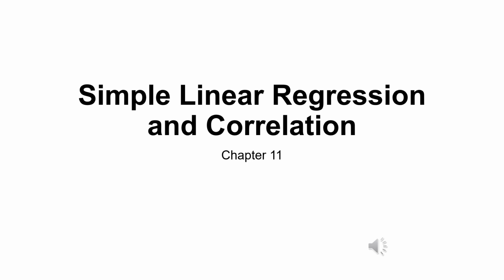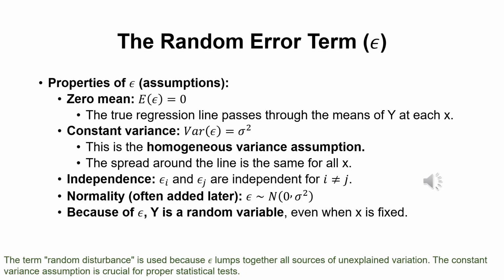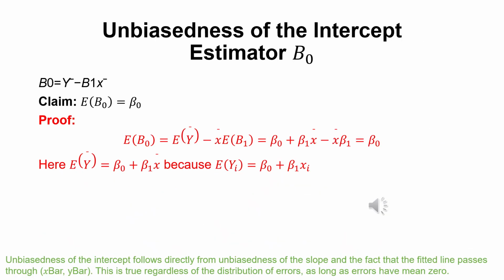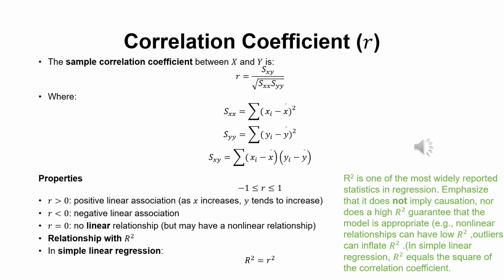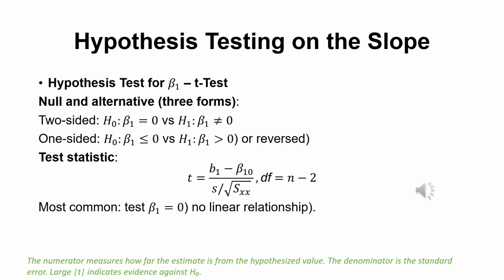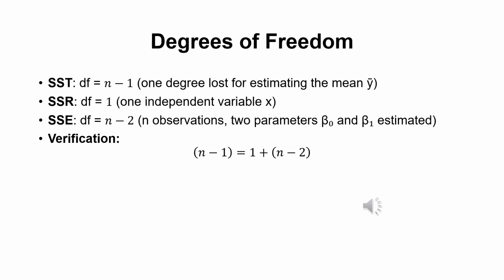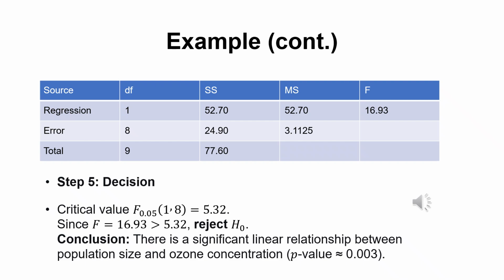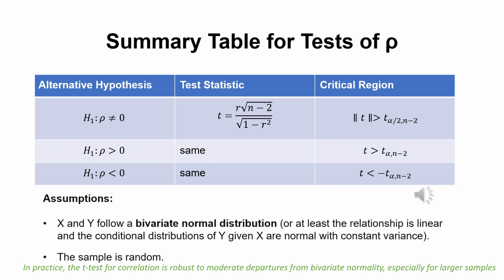Chapter 11:Simple Linear Regression and Correlation